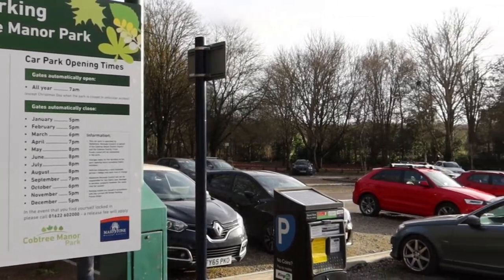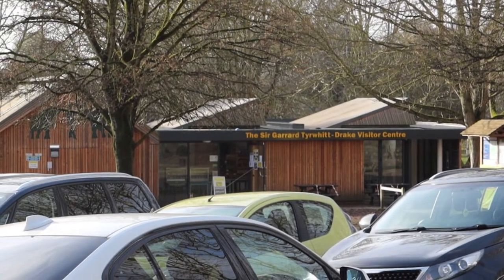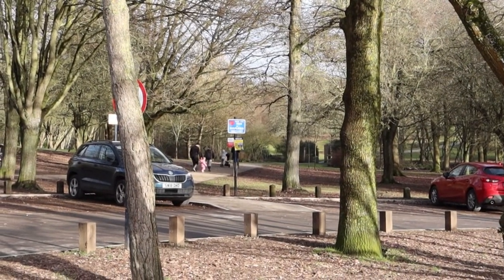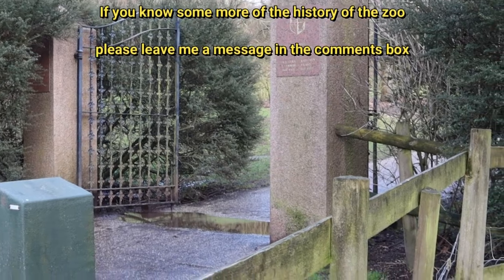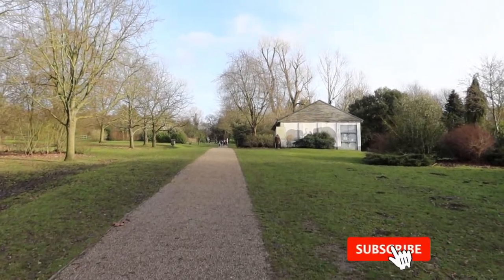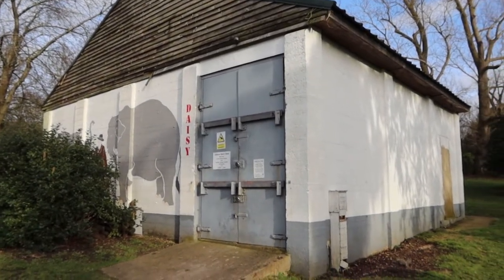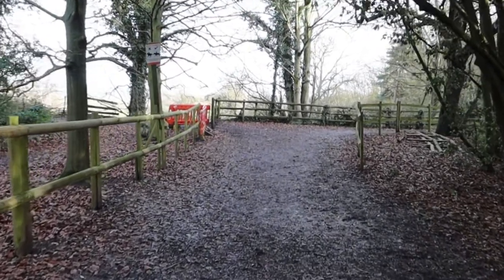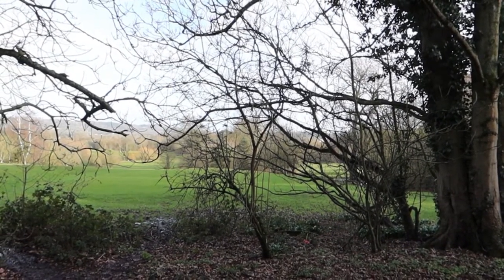Cobtree Country Park Once Maidstone Zoo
Let me take you through my family history around this former Zoo. In 1896, Cobtree House was leased to Hugh William TyrwhittDrake who later purchased the house and about 300 acres of surrounding land in 1904 and leased a further 174 acres. The estate at the time included 15 cottages, a sand quarry, a riverside wharf, the brick and tile works site, and sporting rights to 228 acres. The house was renamed Cobtree Manor House, probably as a reference to Dickens as Cobtree had never been a proper ‘manor’. Hugh William died in 1908 and the estate passed to his son Garrard. The park is best known locally as the site of the MaidstoneZoo. This was Sir Garrard’s private collection of animals which was opened to the visiting public from Spring to Autumn each year between 1934 and 1959. The opening ceremony in 1934 was conducted by Bertram Mills, the famous circus proprietor. The annual opening days were great events involving the top celebrities of the day including Gracie Fields, Elsie and Doris Waters and Jessie Matthews. The 1939 programme lists thirty-six kinds of animal including bears, camel, cheetah, chimpanzee, deer, elephants, kangaroos, lions, llama, yak, zebra and wolves. There were also numerous types of birds, fish and reptiles. Apart from the exotic animals, there was a stud of cream ponies, one of only two in the country.
The zoo grew in size – a 1949 site plan shows about 120 cages and paddocks covering about 10 acres.  The wolves and foxes were kept in the natural setting of the woodland and a Pets Corner with small animals was set up for children. There were elephant and pony rides available for a charge. A miniature railway with a petrol-powered ‘steam’ engine and two carriages ran on tracks along the carriage drive to take visitors the 500 yards from the main Maidstone to Rochester road to the zoo.
The old elephant house is to become a DIY workshop. The zoo remained open throughout the Second World War and in 1946, Princess Elizabeth visited. The zoo finally closed down in 1959 as a result of rising costs and Sir Garrard’s deteriorating health. Most of the animals were dispersed to other zoos and only the llamas and cream ponies remained at Cobtree for a few more years.

MGTracey Ltd